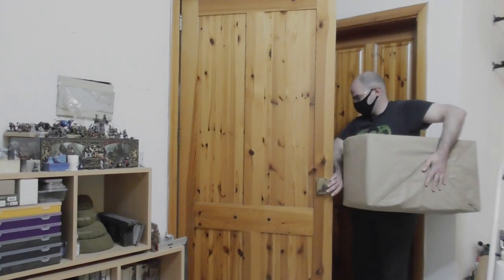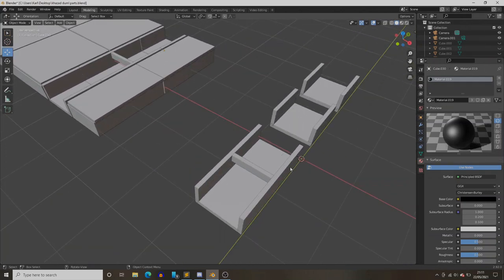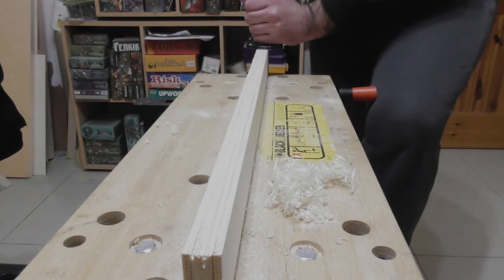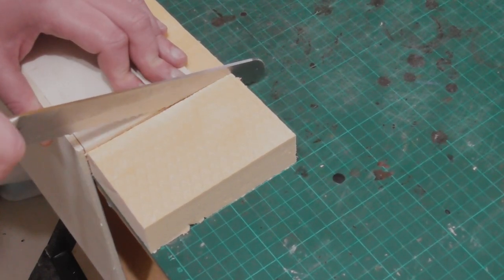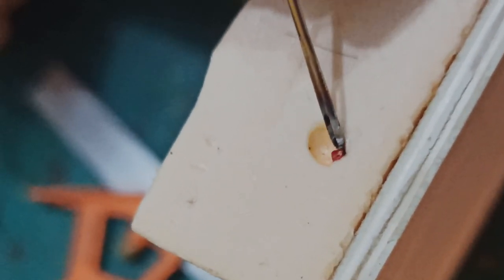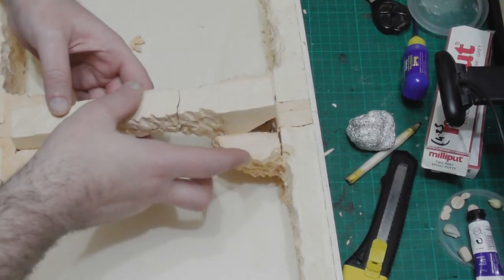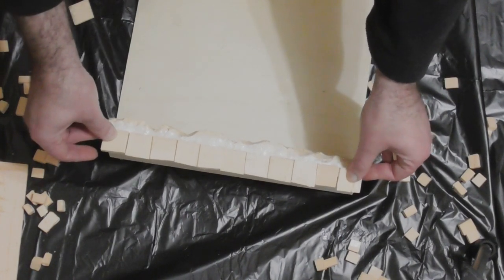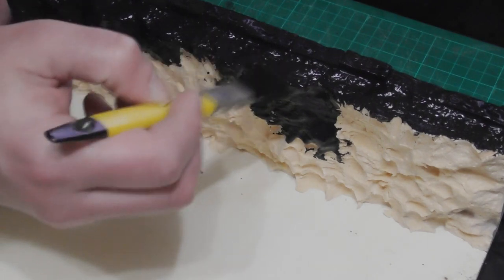So I built the Bridge of Khazad Dum for a MESBG table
Mike from Nat 1 Videos invited me to join in a collaborative build, and it's no surprise we picked a Lord of The Rings themed project! In this video, I'm building the bridge and chasm.

- Mike from Nat 1 Videos building the rest of the scene and putting it all together

Chapters
Intro - 00:00:00
Design and Planning - 00:00:40
Building the trays - 00:01:53
Shaping foam - 00:03:38
The Bridge - 00:05:32
Finishing - 00:06:50
Close ups - 00:09:17